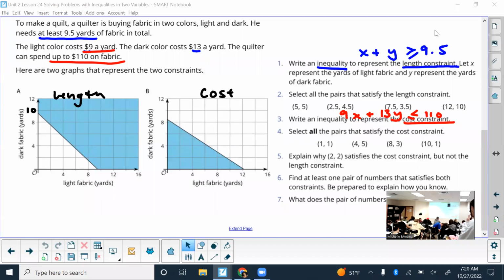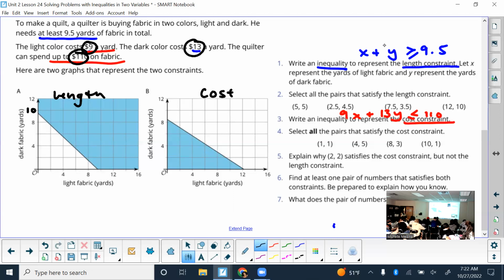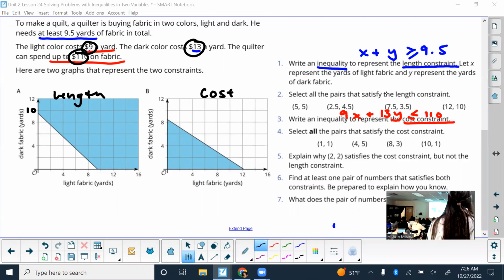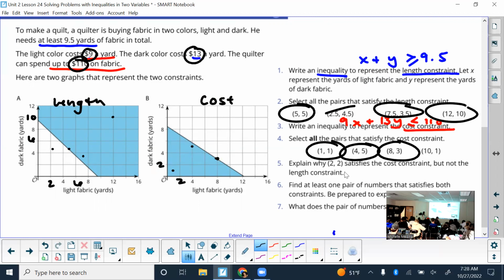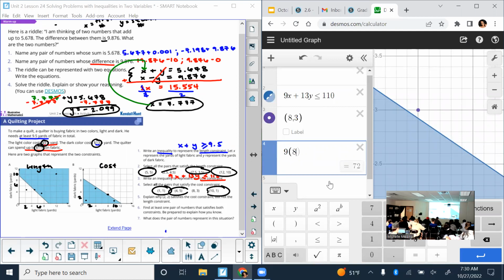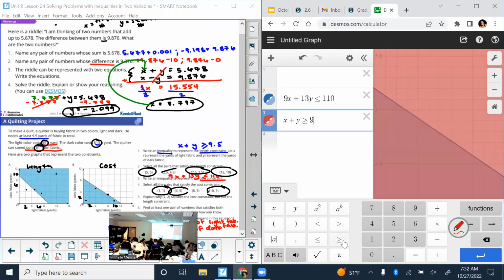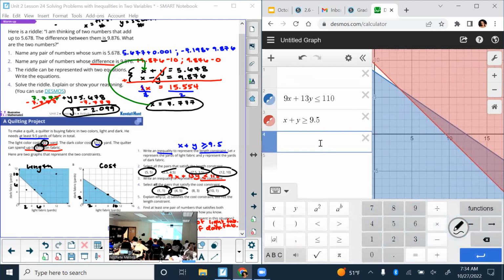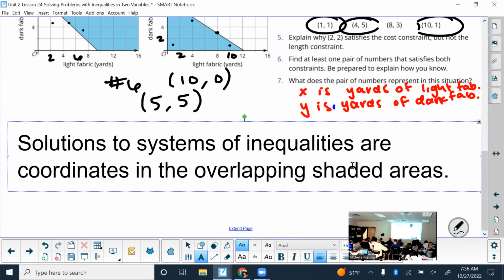Unit 2 Lesson 24: Solving Problems with Inequalities in Two Variables (Day 2)